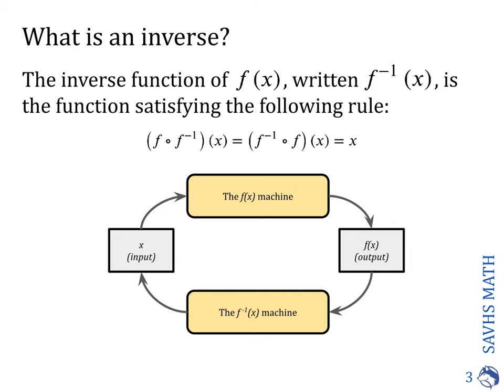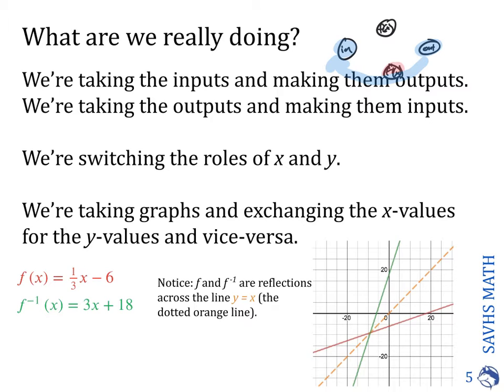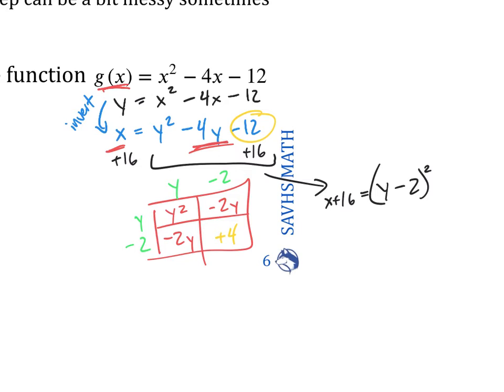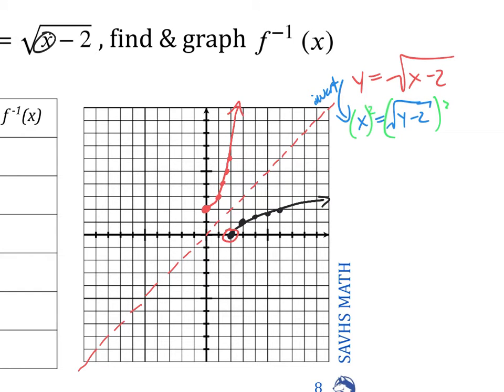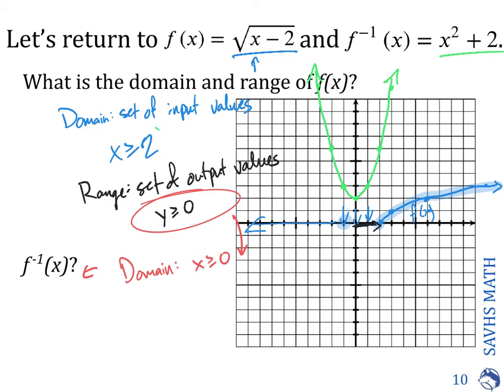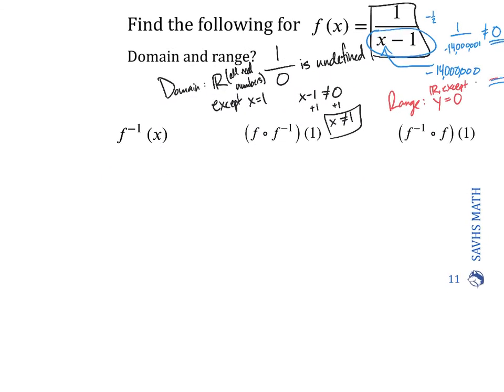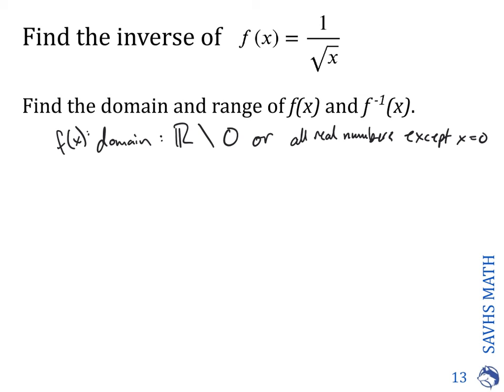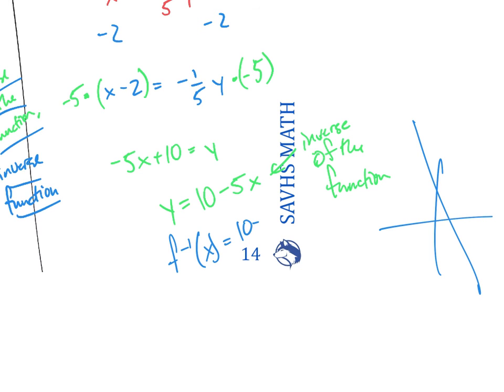8 - 6-7 Inverses